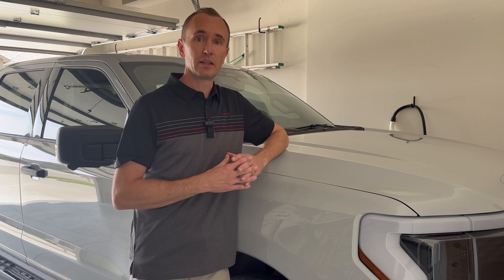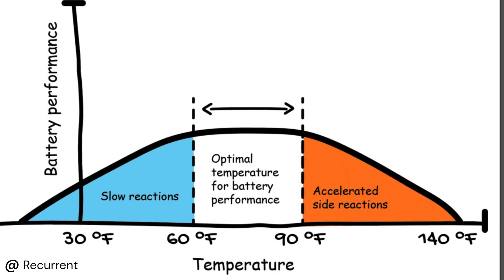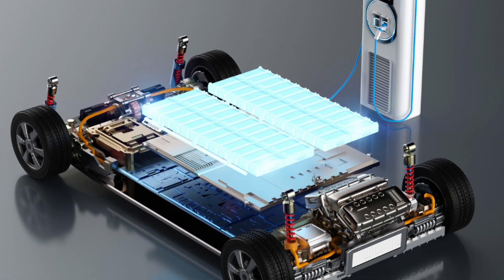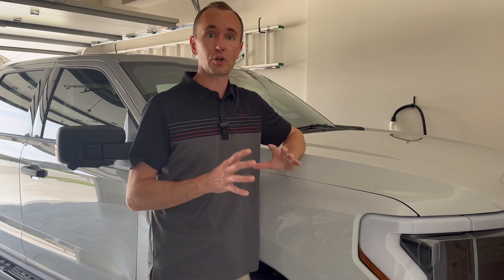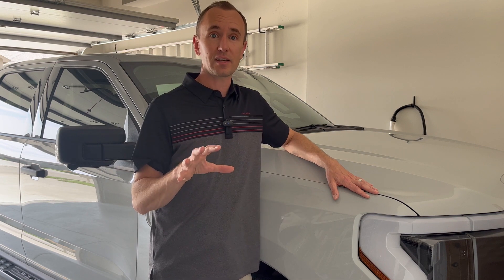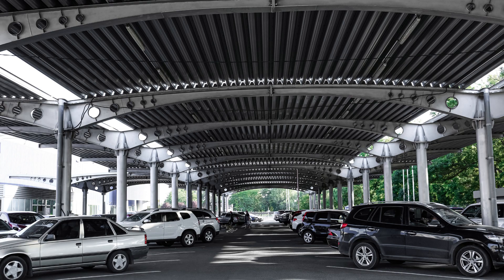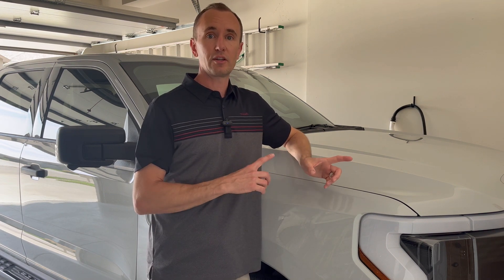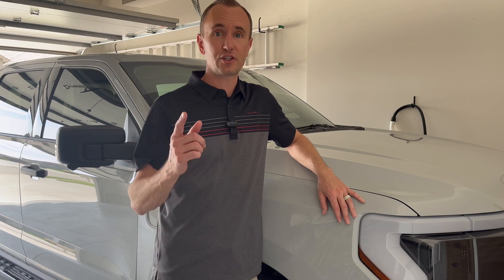You're (Probably) Killing Your EV Battery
In this video, we'll discuss how to maximize electric vehicle battery life in extreme heat.  I use my 2023 Ford F-150 Lightning as a example, since we are having days well over 100 degrees.  EV batteries are great but they have a optimal operating temperature range and don't do so well in extreme heat. We're going to discuss some tips on how to maximize EV battery life in extreme heat and save yourself some trouble!  I hope you find this video helpful!

🛒 Juice Box EV Home Charging Station
🛒 Favorite F-150 Accessory